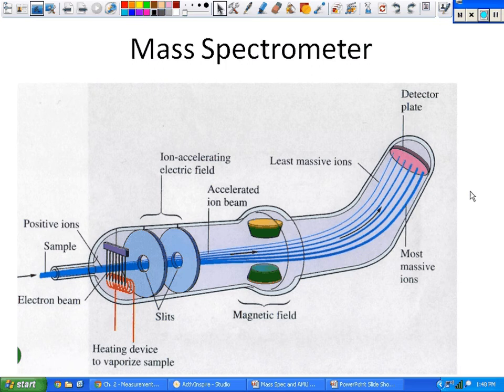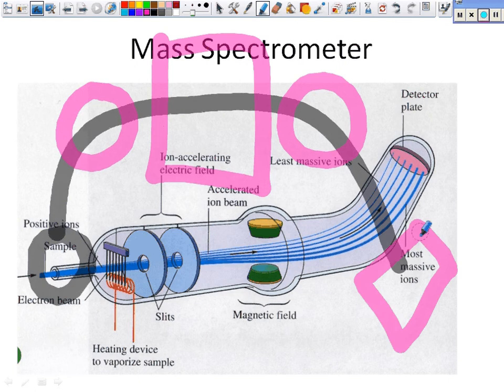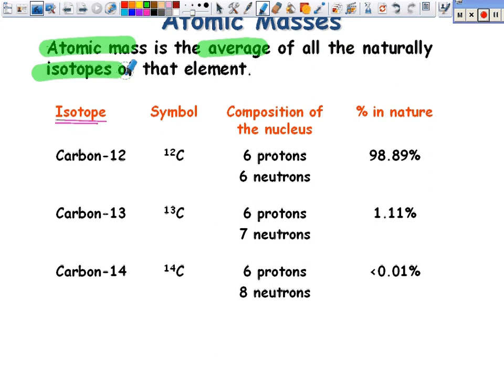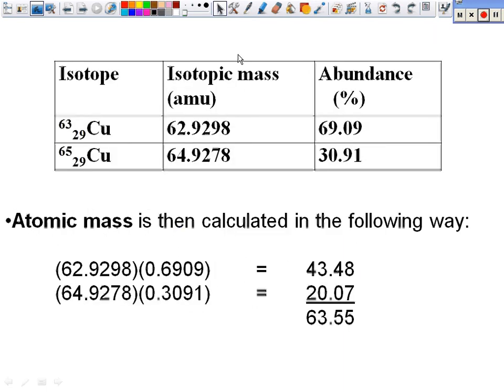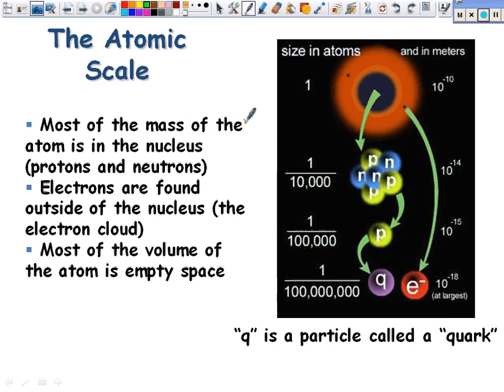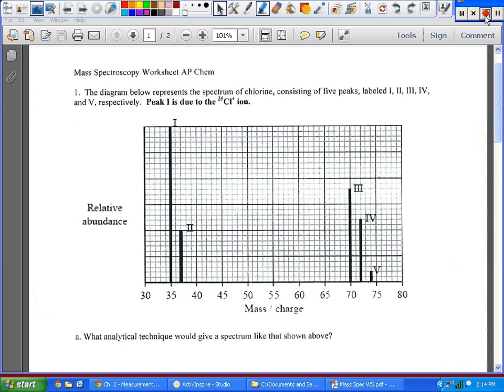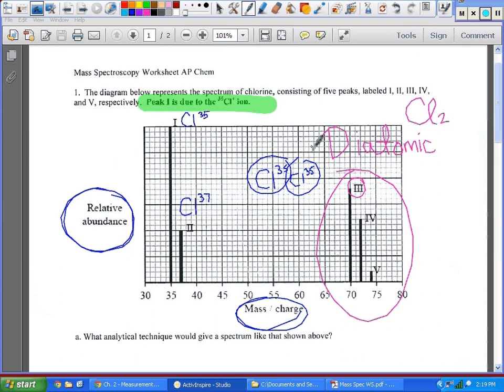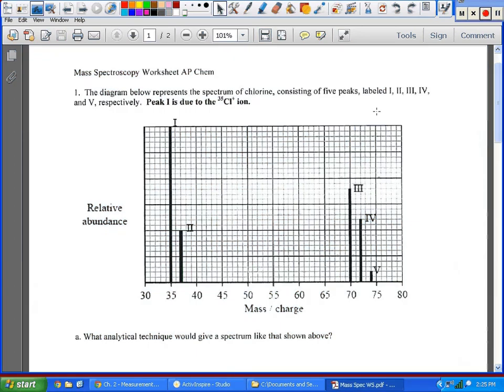eCh. 3 - Mass Spec (9-10-14)